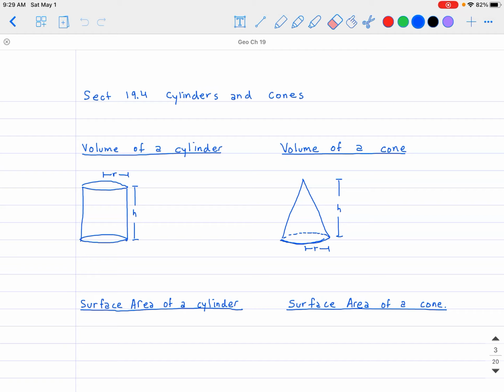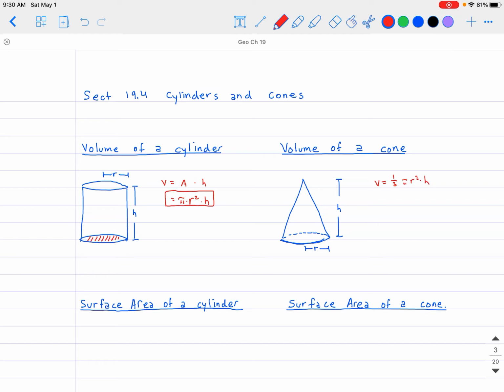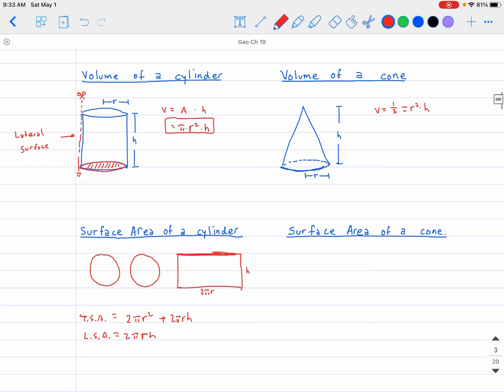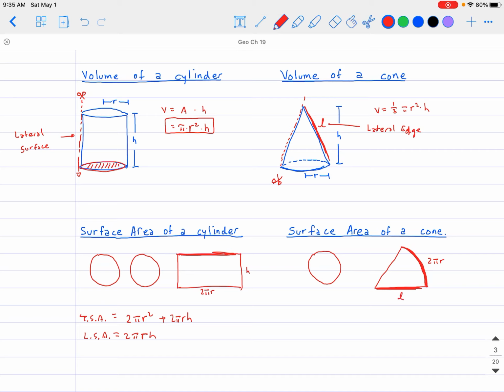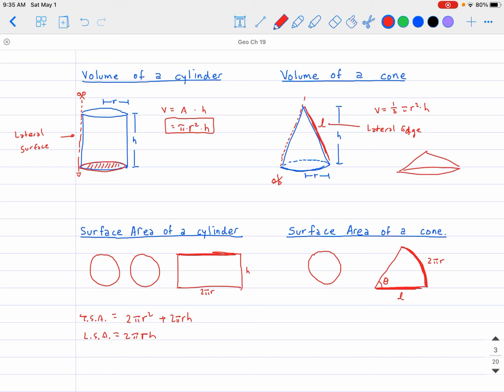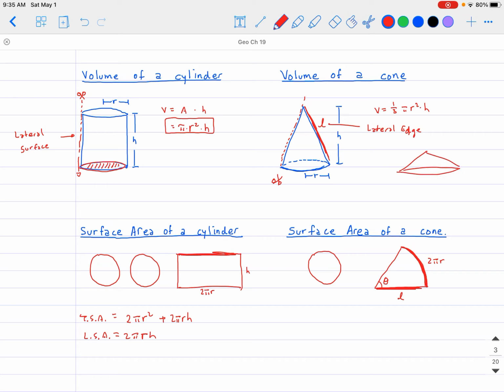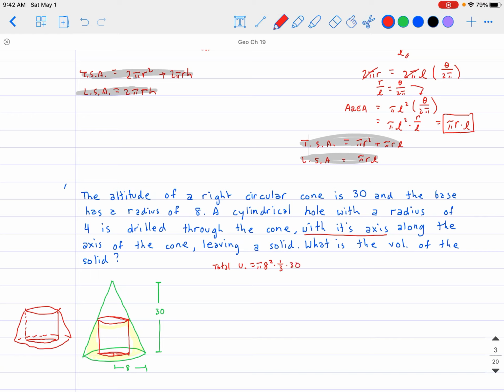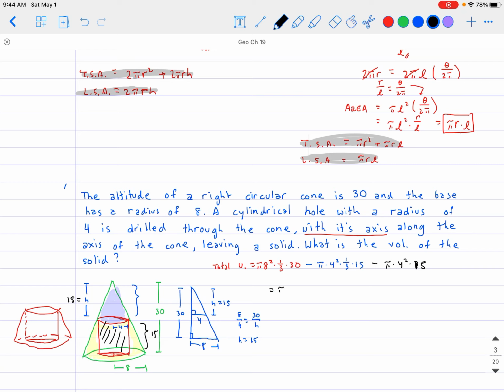Geometry: Moise 19.4 (Cylinders and Cones)